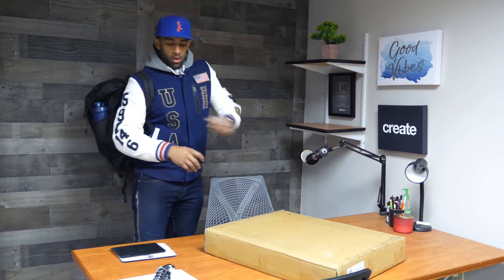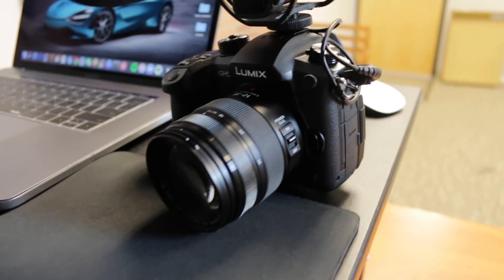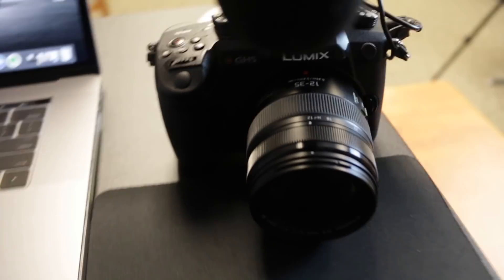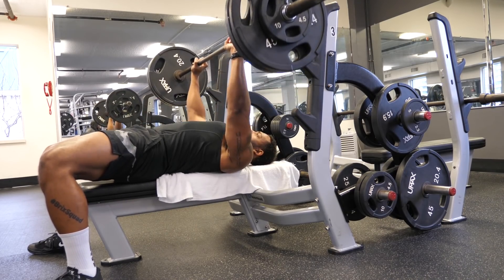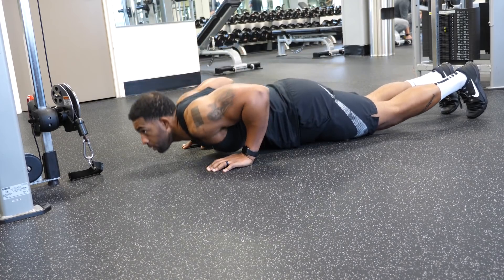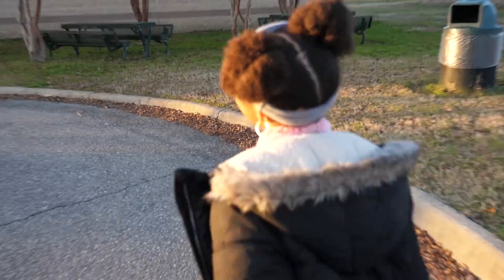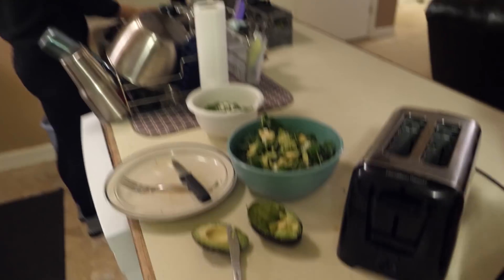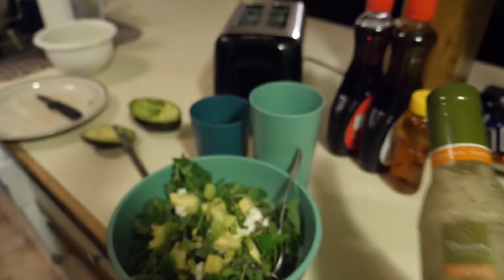This Is The Key to Fat Loss Transformation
JOIN MY EXCLUSIVE PRIVATE MEMBERSHIP COMMUNITY

The protein powder I use
The Black Seed oil I use
My air fryer
My crock pot
My favorite seasoning
My Glasses
My wedding ring

The lens for my main camera (PANASONIC LUMIX Professional 12-35mm Camera Lens )
My B Camera (Canon 70d)
My Canon wide angle vlogging lens
My point and shoot Vlogging camera (Canon g7x Mark II)